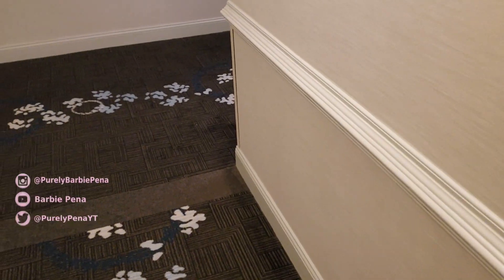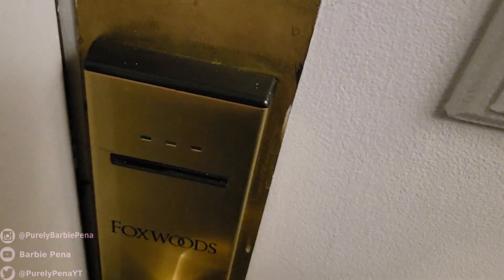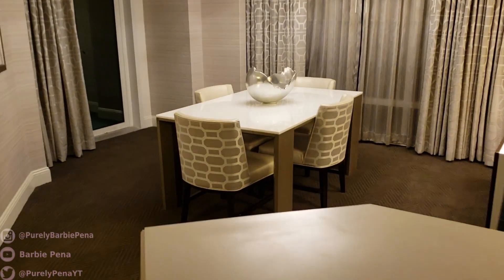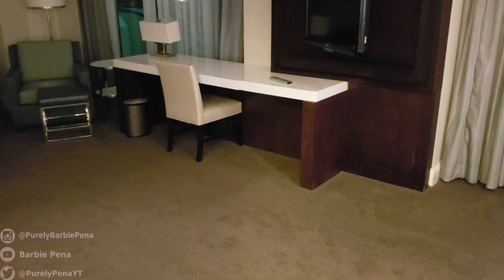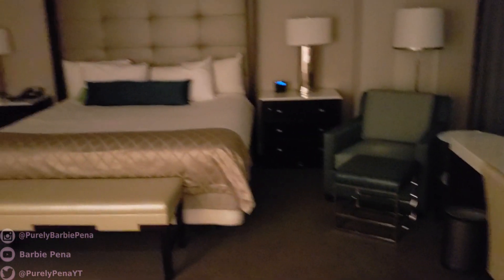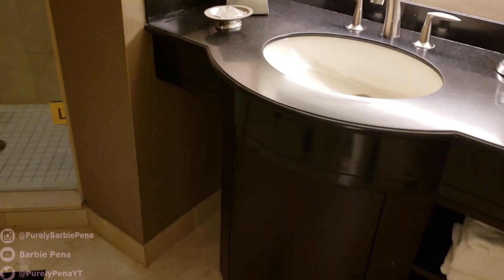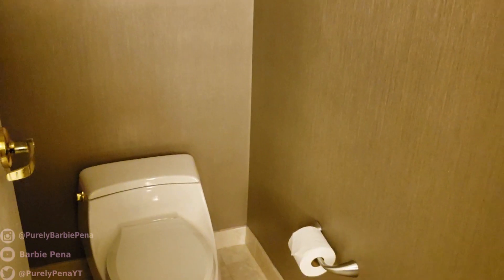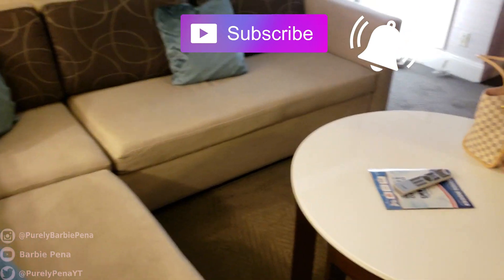FOXWOODS LUXURY HOTEL ROOM TOUR │ASMR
You finally got an ASMR because I lost my voice! Hope you all enjoy it. I do recommend the Grand Pequot hotel at Foxwoods if you decide to stay and play. The customer service was great, and their Baccarat was unparalleled to any other casino in the US, even in Las Vegas!